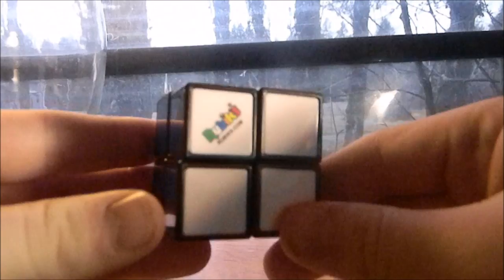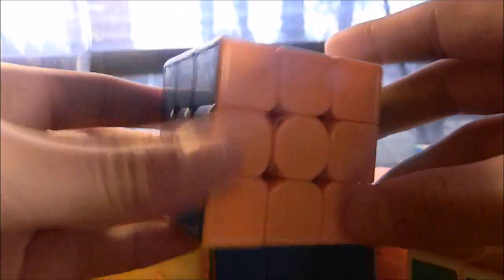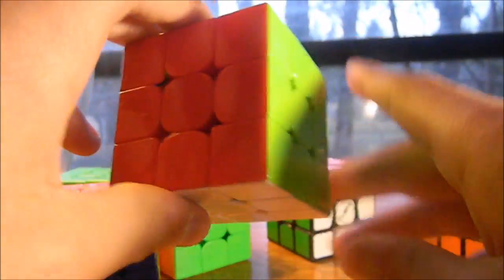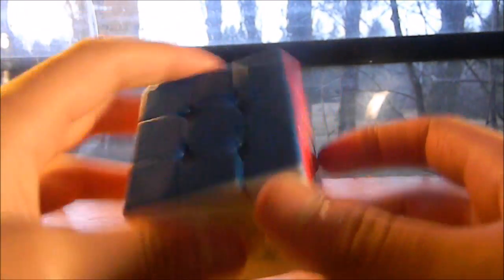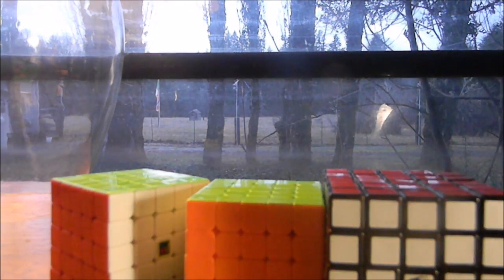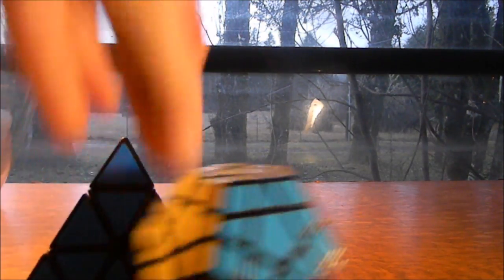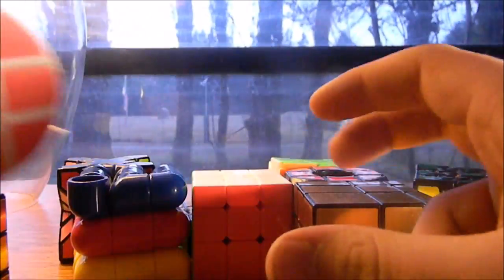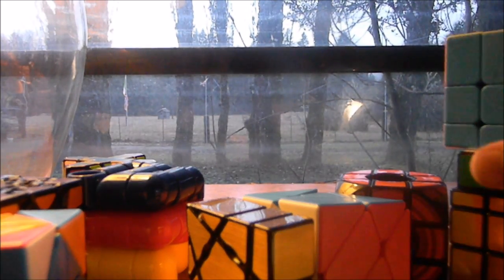| Season 3 | Vlog 11| Start of 2020 Cube Collection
yep yep